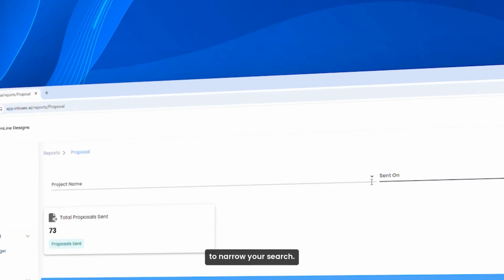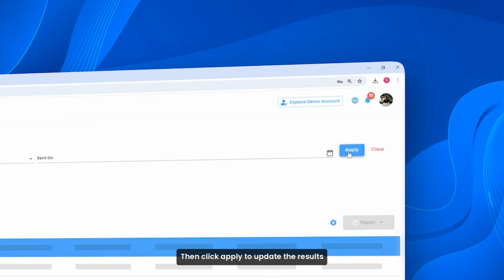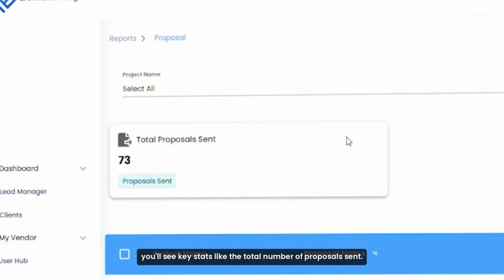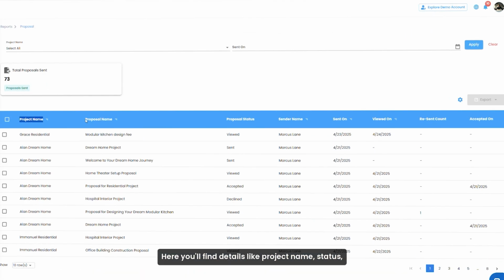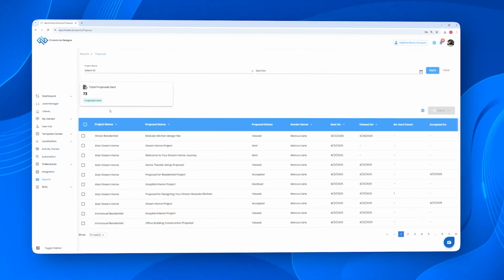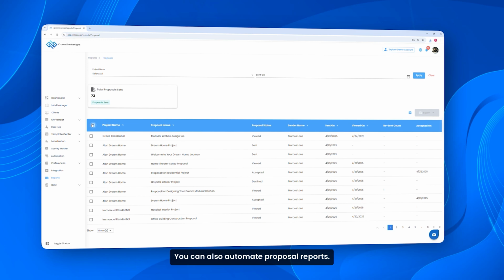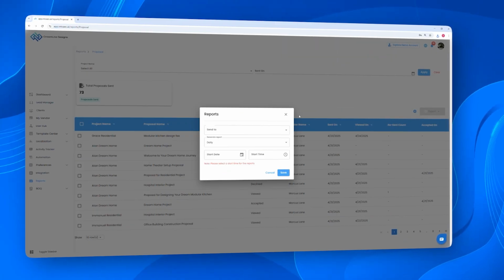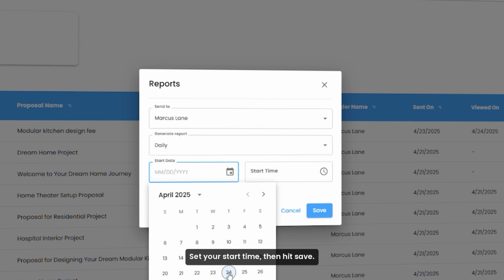Proposal Report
🎥 Mastering Proposal Reports in IntoAEC | Full Step-by-Step Tutorial 🚀

Want to keep track of every proposal you send in IntoAEC like a pro? This tutorial has you covered! In this video, we’ll walk you through the Proposal Report section—your ultimate dashboard for monitoring proposal activity, tracking views, managing statuses, resending with ease, and even exporting data for reporting or follow-up.

✨ What you’ll learn:

How to access and navigate the Proposal Report section

Instantly track proposal statuses and view counts

Resend proposals with just a few clicks

Export detailed data for reports and team insights

Whether you're an architect, contractor, or interior designer, this feature is built to help you stay on top of every client conversation.